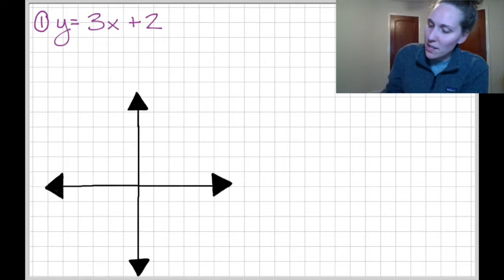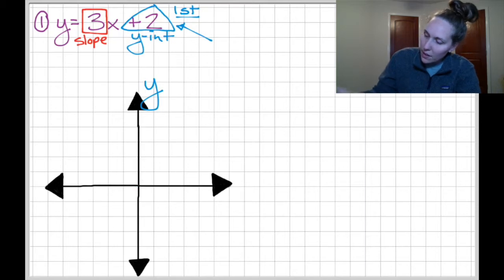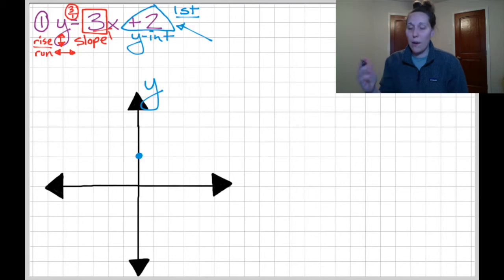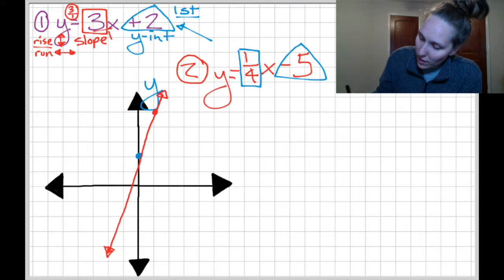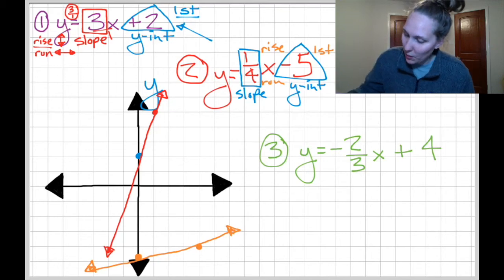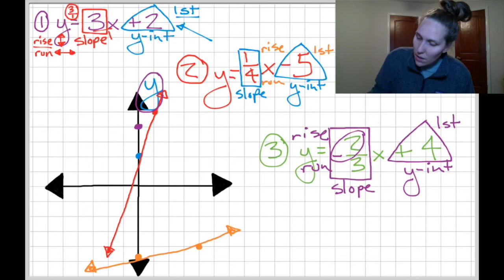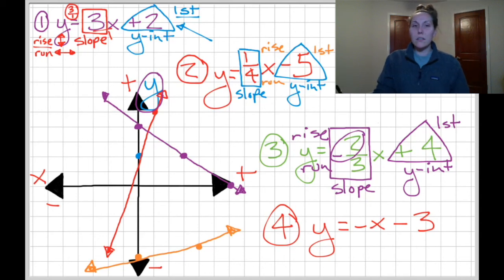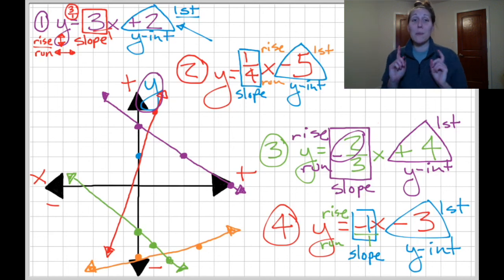Graphing Linear Equations (When in Slope-Intercept Form)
In this video we will be graphing linear equations when they are already written in slope-intercept form.